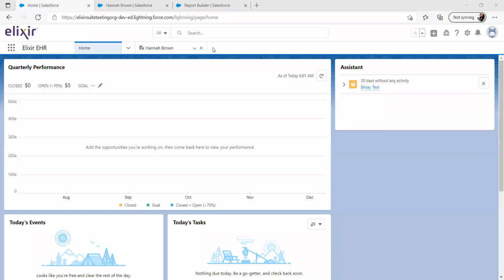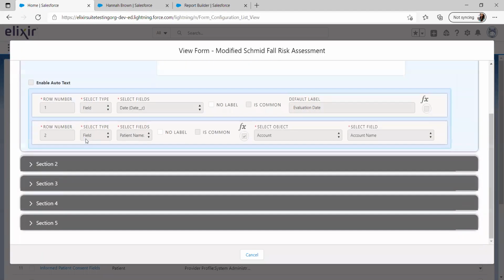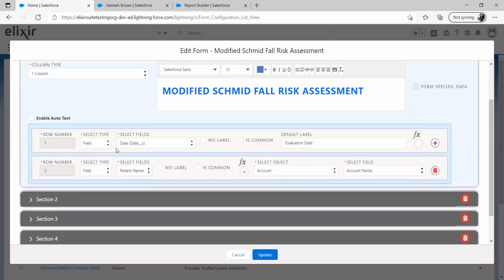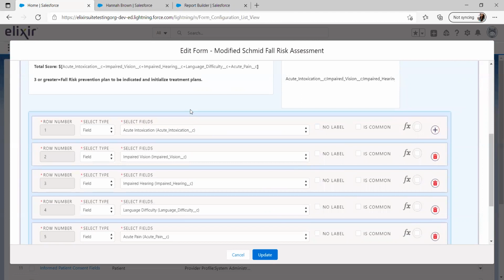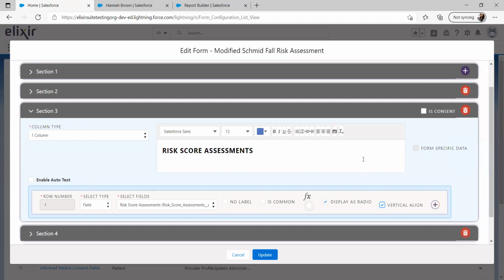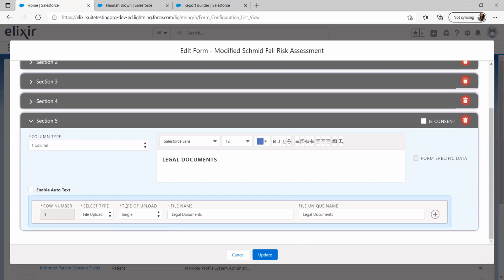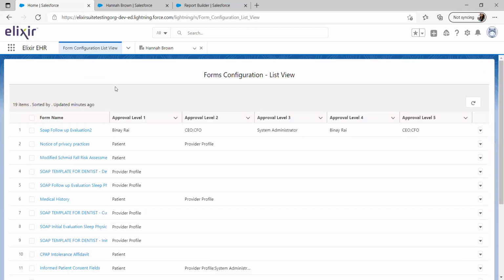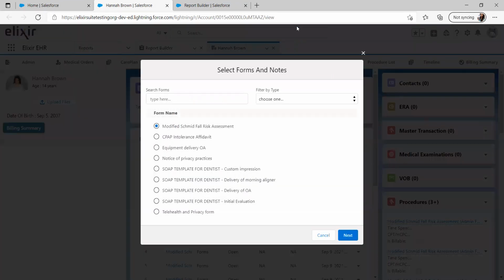Notes and Forms Template Creation in Elixir (Salesforce native EHR)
This video walks walks you through the Elixir EHR Form/Notes template creation feature. You can create any form and insert any object and data fields in the form. All data fields are available for trending, reporting and Integration. Thanks for checking it out. Please share your feedback on the feature through your comments below.

"Follow Us"